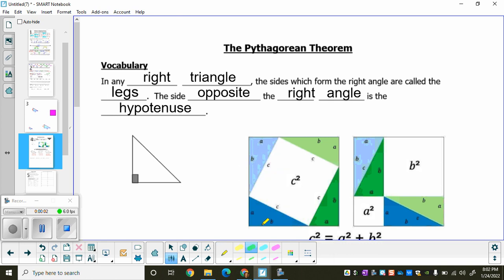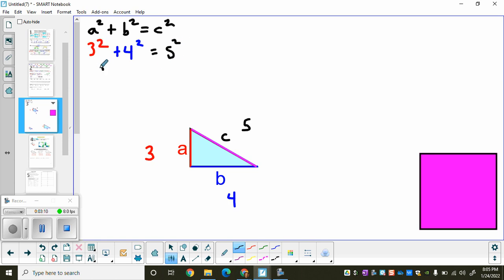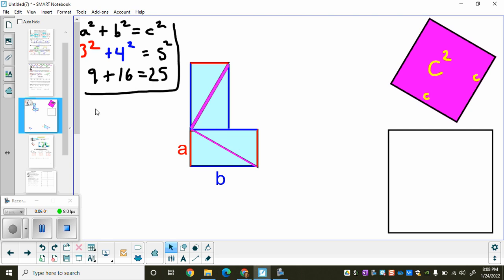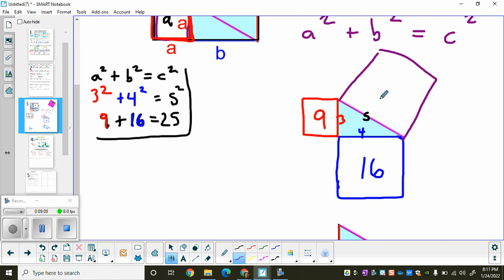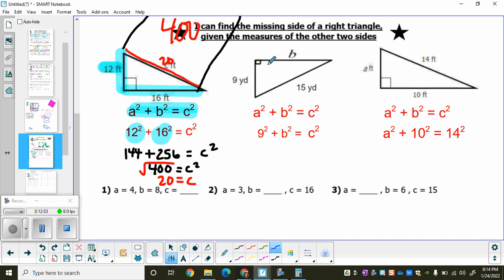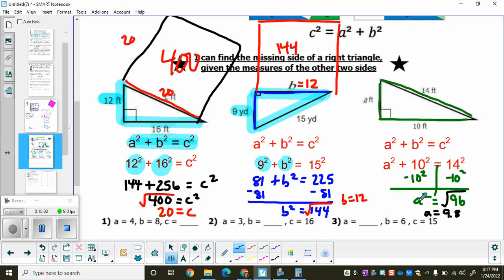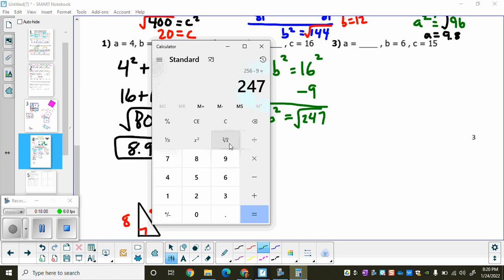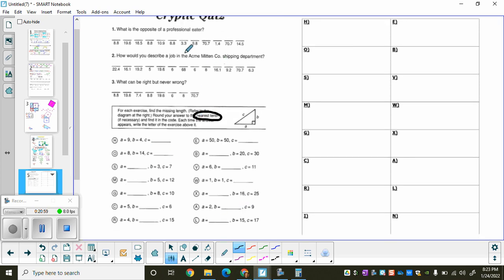Pythagorean Theorem: I can find missing side of any right triangle